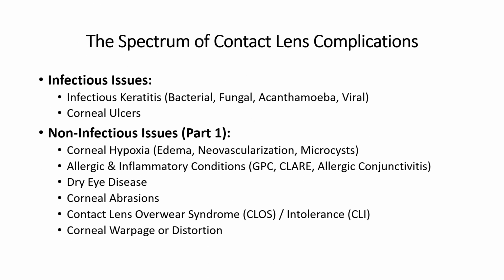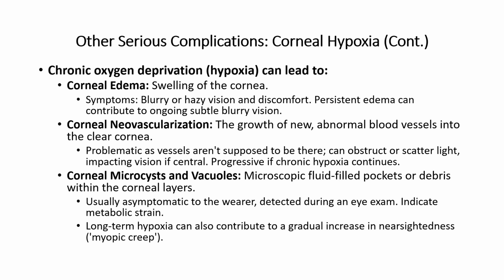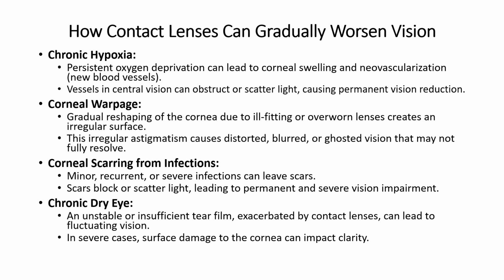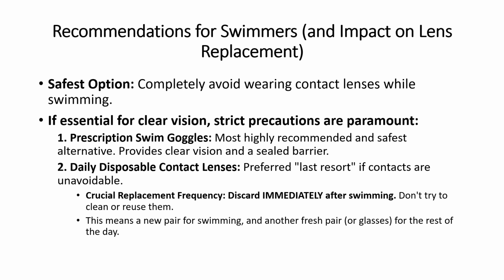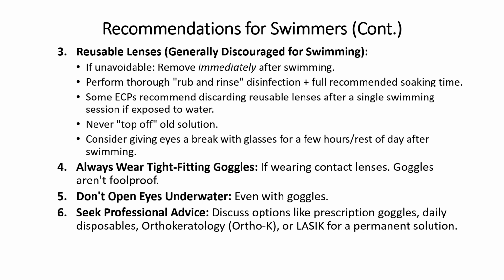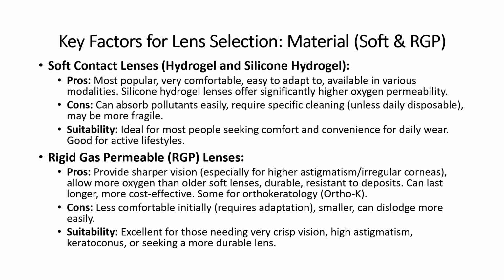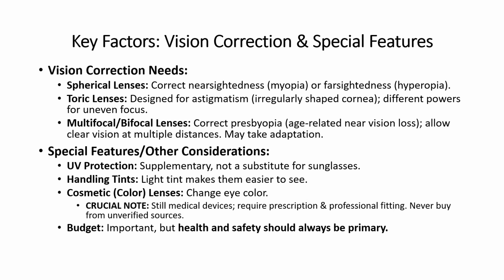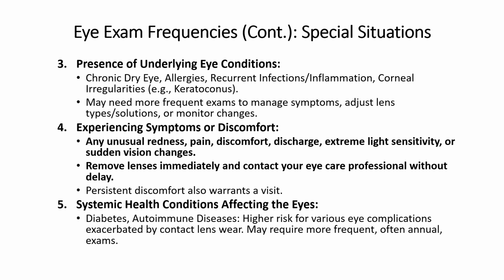Contact Lenses: Understanding Risks and Maintaining Eye Health (key points)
Contact lenses offer freedom, convenience, and crystal-clear vision — but they’re also medical devices that require responsible care and professional guidance. From choosing the right lens to avoiding serious eye infections, there’s more to safe contact lens wear than meets the eye. Whether you’re a first-time wearer or a long-time user, this guide will help you understand the potential risks, how to avoid complications, and how to select the best contact lenses for your lifestyle and eye health. Protect your vision by making informed choices — your eyes deserve nothing less.